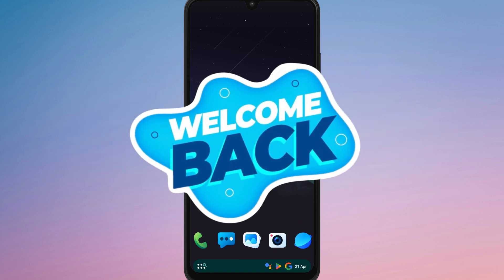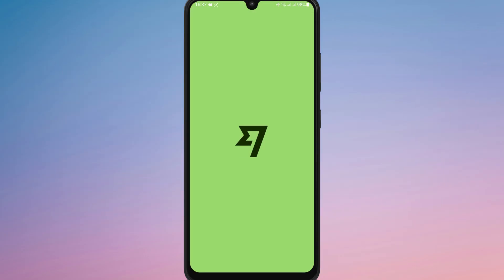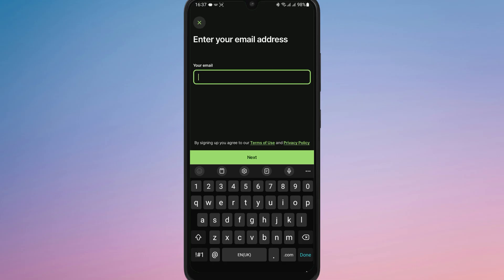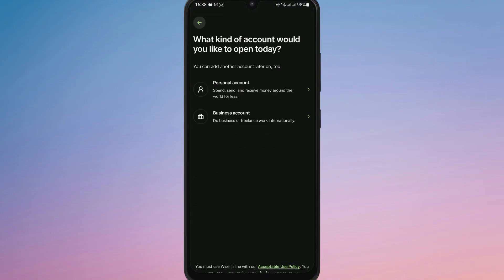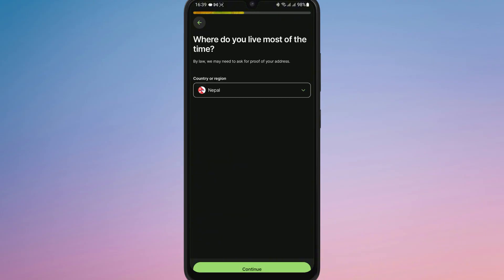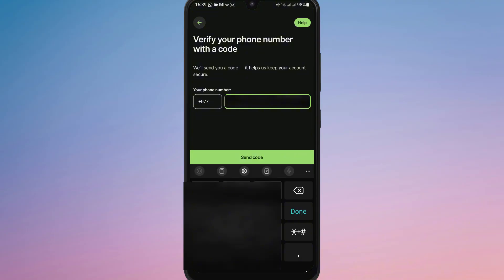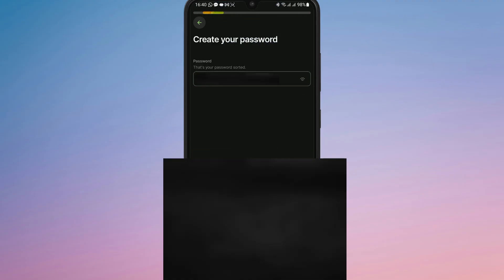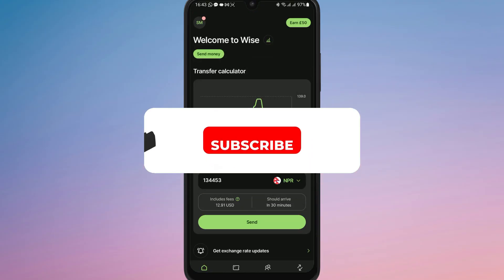How to Register in Wise App 2025?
Want to create your Wise account and start sending money globally? In this simple step-by-step tutorial, we’ll show you how to register the Wise app on your Android phone quickly and easily. Whether you’re new to Wise or switching from another money transfer app, this guide covers everything you need — from downloading the app to setting up your personal or business Wise account, verifying your email, phone number, and entering your personal information.

This video is perfect for anyone looking to create a Wise account for international transfers, currency exchange, or managing finances abroad. We explain each step in detail so you can register the Wise app without any confusion. By the end of this video, you'll know exactly how to install, sign up, and start using Wise securely on Android.

Got questions? Drop them in the comments below — we’re here to help!